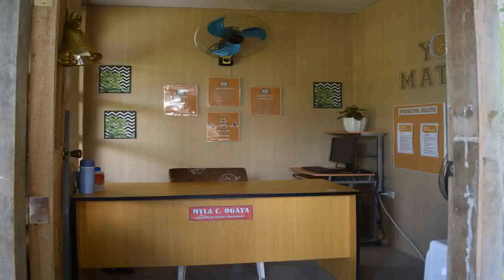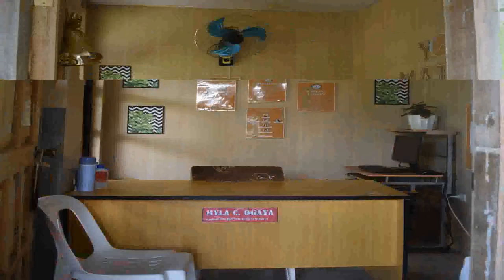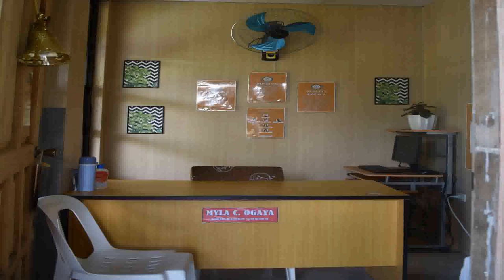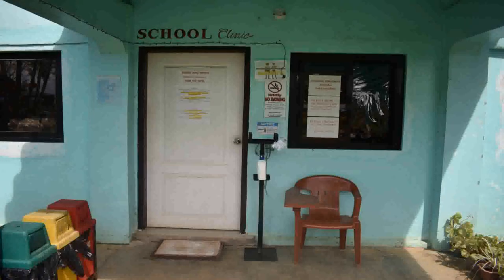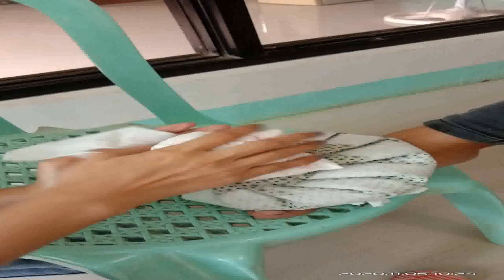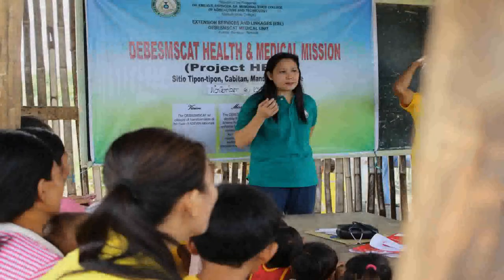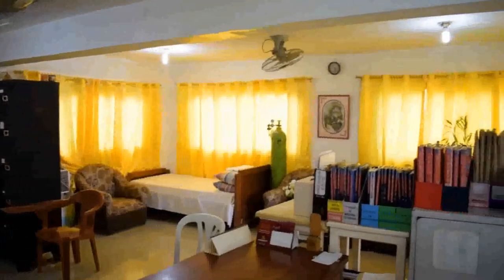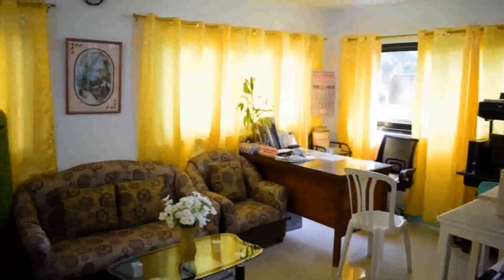DEBESMSCAT - Student Affairs and Services Office Tour